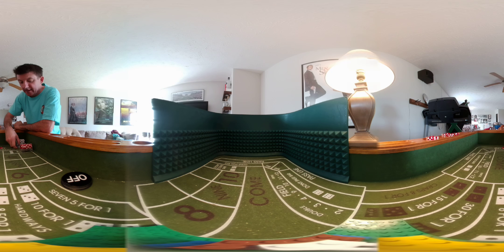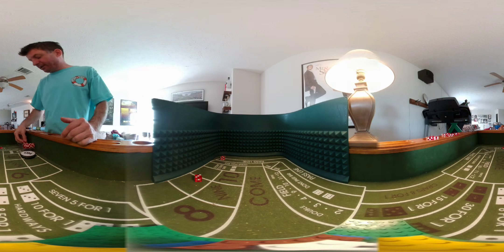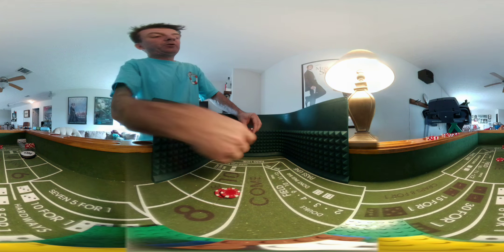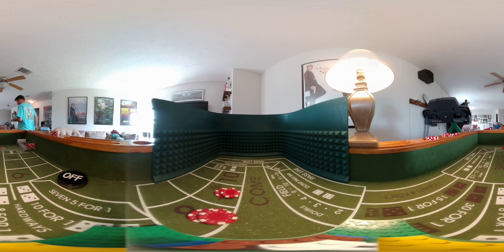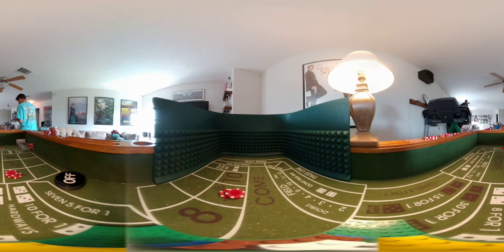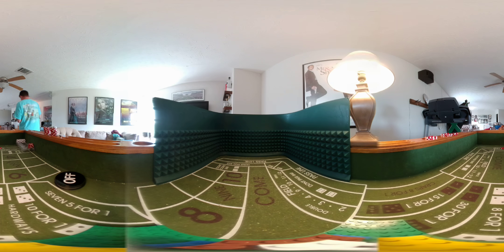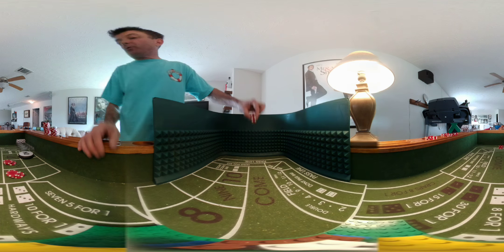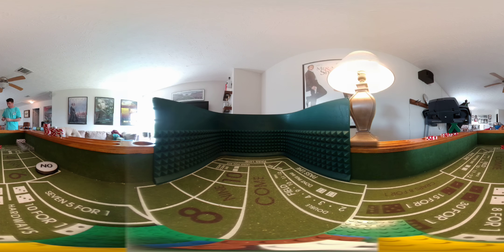Craps Strategy 360: Three Point Molly strategy 360 camera version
Once again from inside the craps table, grab your VR goggles and let's play some craps..Watch out, don't get hit by the dice!